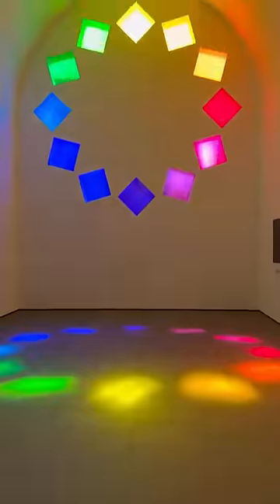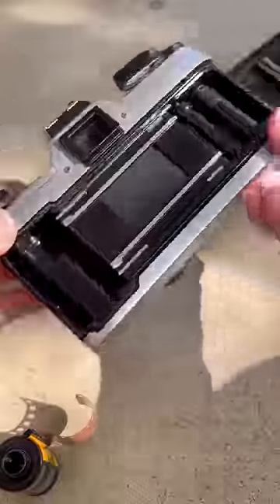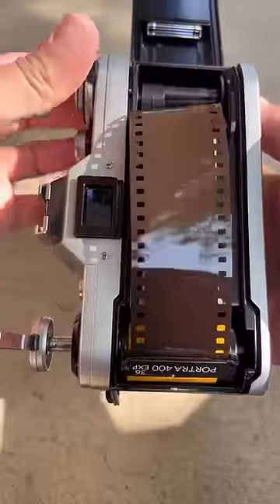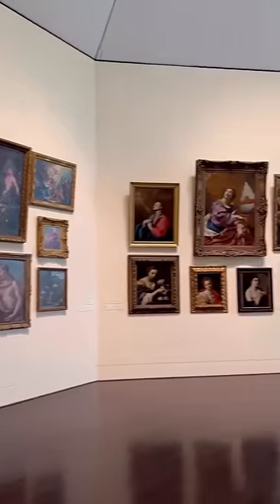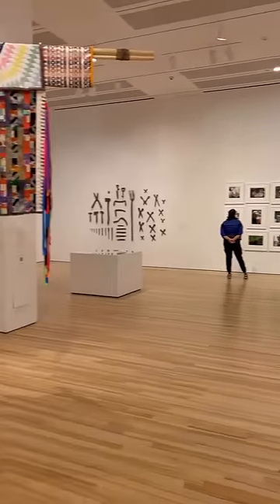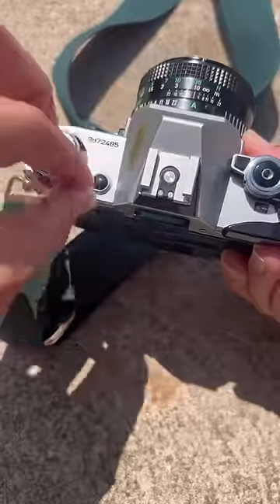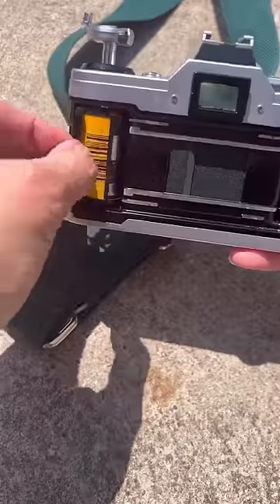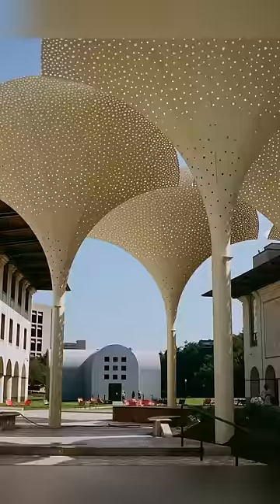Canon AE-1 - 35mm Film Photography - 35mm SLR Vintage Camera - Cute Camera Co.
At Cute Camera Co we lovingly restore vintage cameras to keep the dream of film alive. We love you, and we love film.
Located in Austin TX.

The Canon AE-1 35mm film camera is one of photography’s most iconic cameras and the perfect entry point into the world of film photography. With the digital age having taken over in the past couple of years, photographers and visual artists alike are in search of alternative forms of inspiration